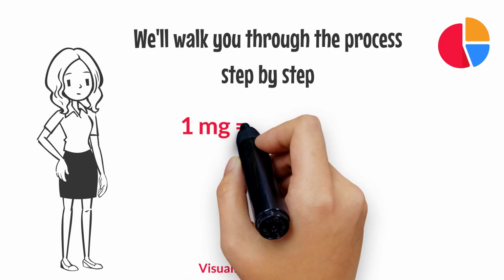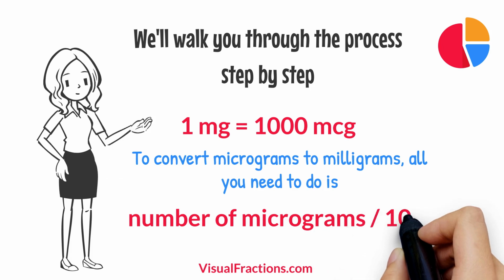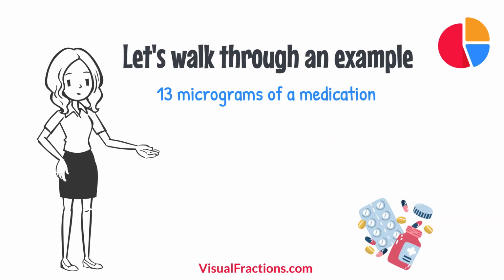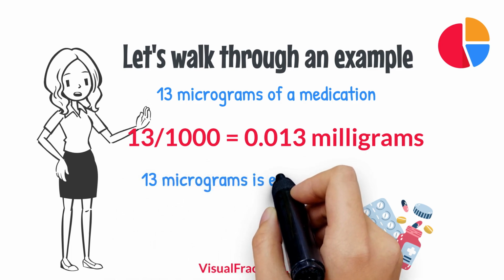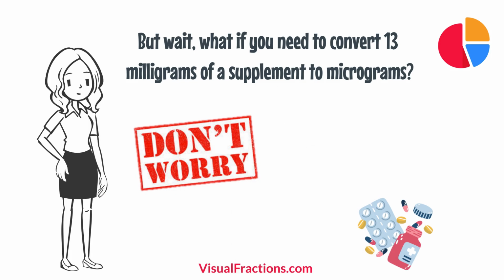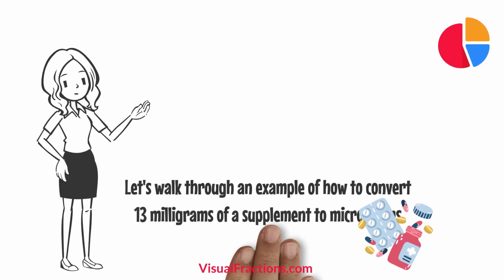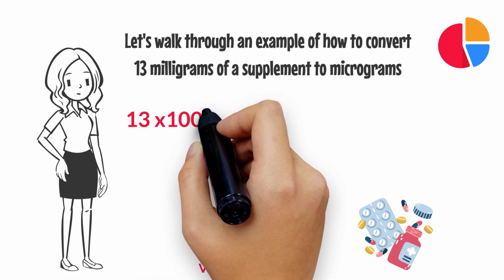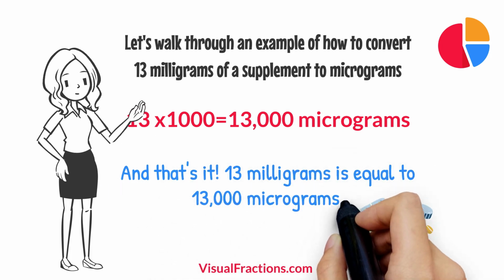Converting 13 Micrograms to Milligrams: Your Complete Guide to Conversion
Ready to convert 13 micrograms (mcg) to milligrams (mg)? Whether you're adjusting small unit measurements or need milligram quantities for prescriptions, our video effortlessly guides you through the process.

📚 Helpful Resources: Micrograms to Milligrams Converter: Access precise conversions Comprehensive Unit Converter: Explore various conversion tools for easy handling of different measurements.